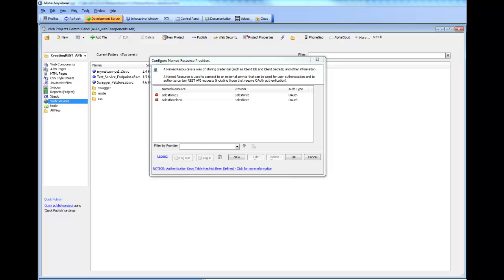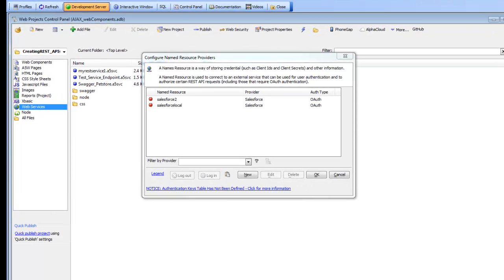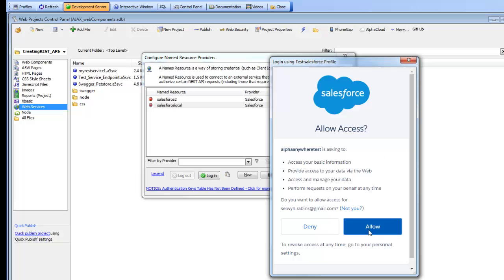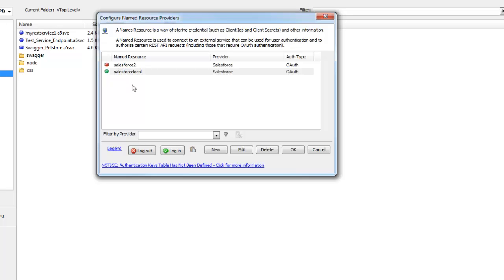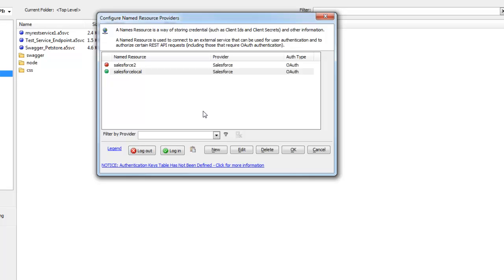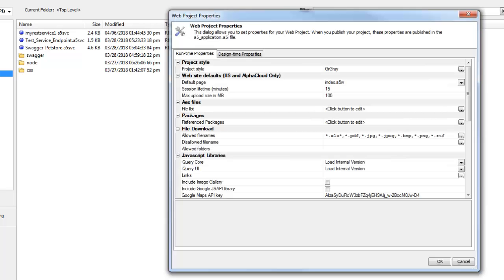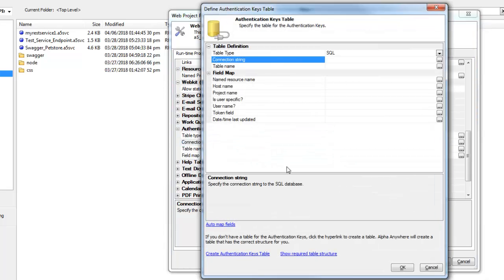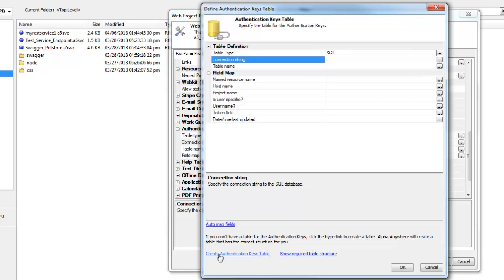Salesforce - Creating a Named Resource Provider Part 2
Before you can work with Salesforce data in an Alpha Anywhere application, you must first define a new Connected Application in your Salesforce account and a Named Resource in your Alpha Anywhere Web Project.

This video walks through the process of creating a new Named Resource Provider in your Alpha Anywhere web project. .